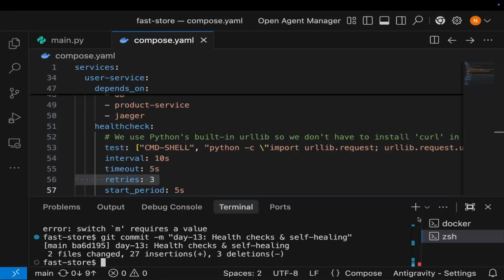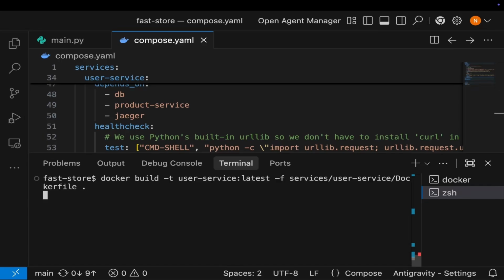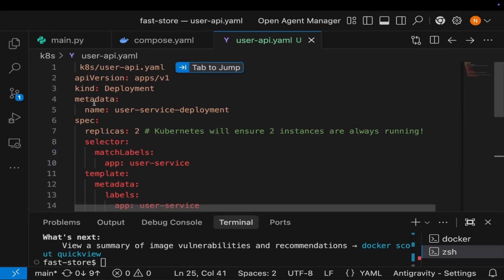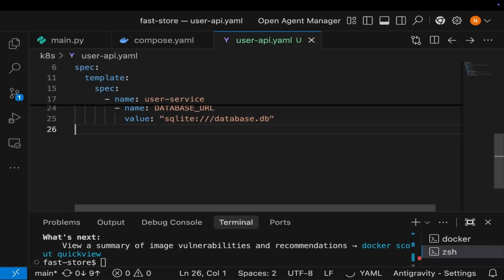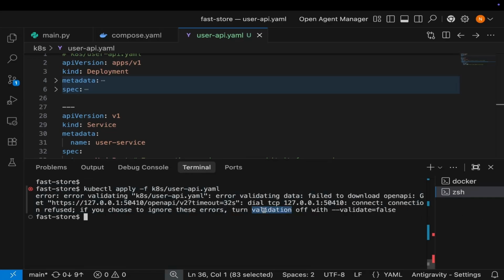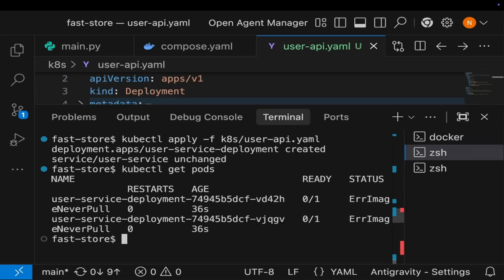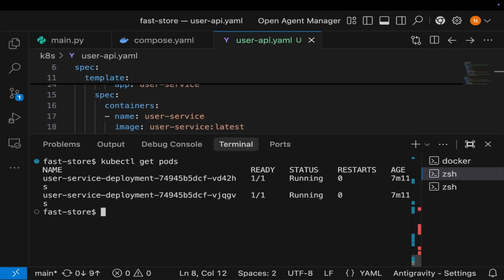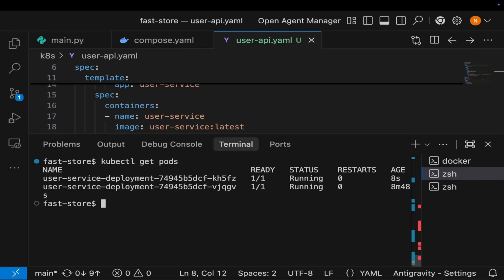Day 14 | Deploying FastAPI Microservices into Kubernetes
Welcome to Day 14, and the start of our final phase: Deployment and Scale.

We have built an incredible, event-driven, observable microservices architecture. But right now, it relies on Docker Compose. Docker Compose is fantastic for local development, but it only runs on one machine. If that machine crashes, your business is dead.

To go to production, we need to span our application across multiple servers. We need an orchestrator that can self-heal, scale up when traffic spikes, and route requests dynamically. Today, we leave Compose behind and deploy our User Service into Kubernetes.